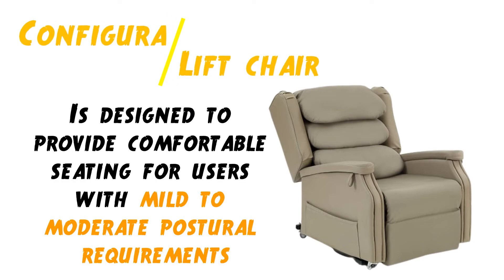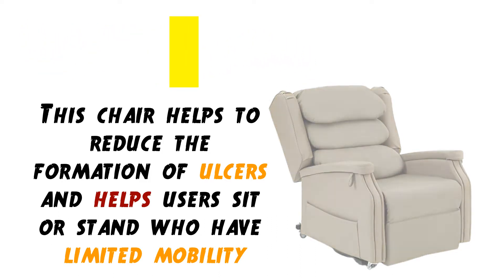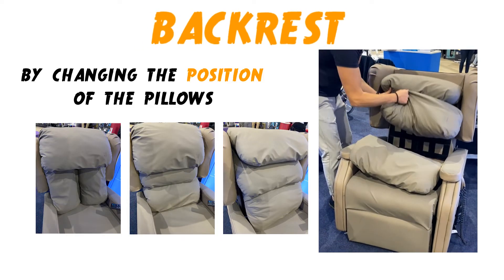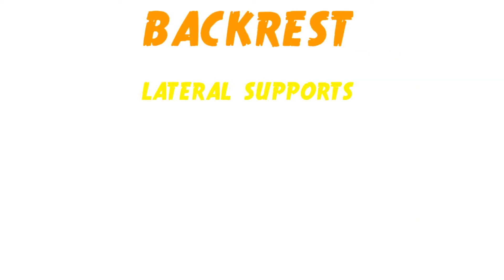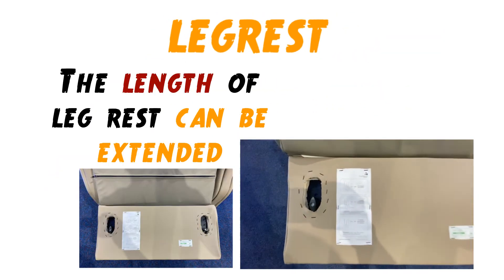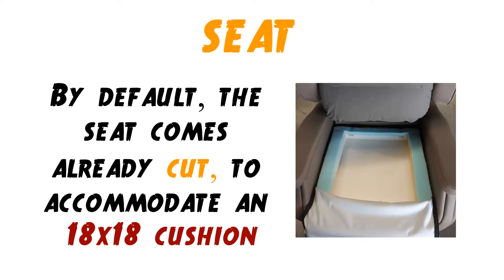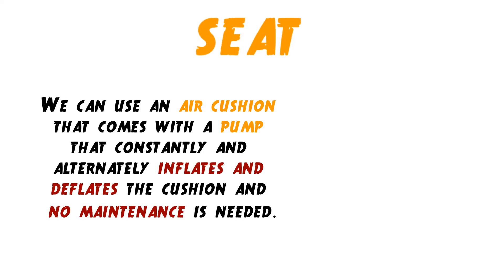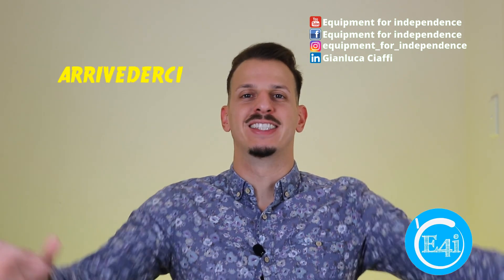Configura Comfort lift chair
Is the Configura lift chair, one of the best lift chair??? 💺
In this video I will tell you why I love this lift chair 😁